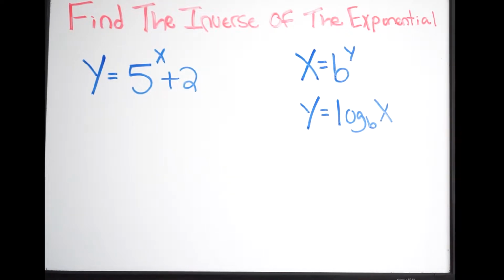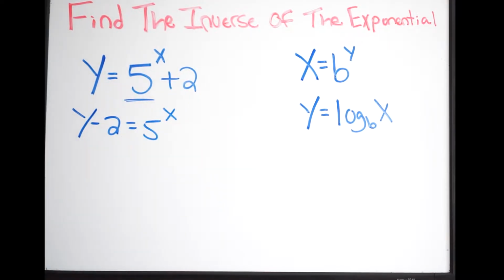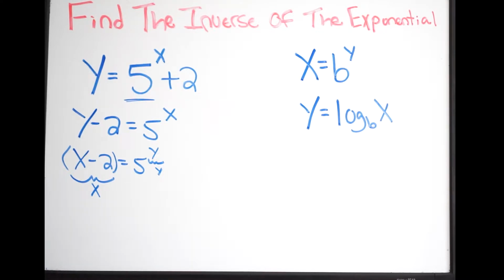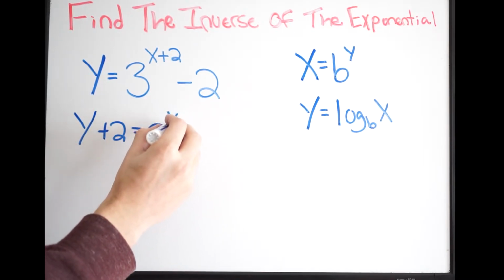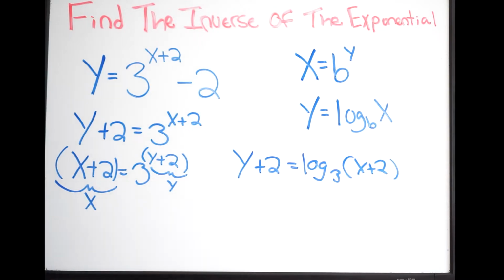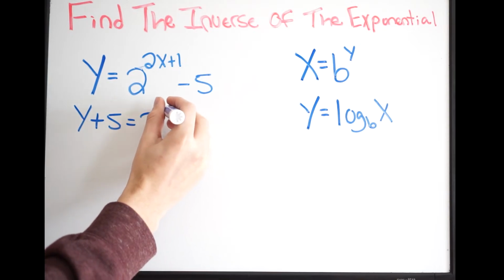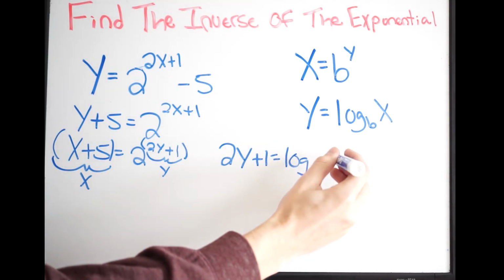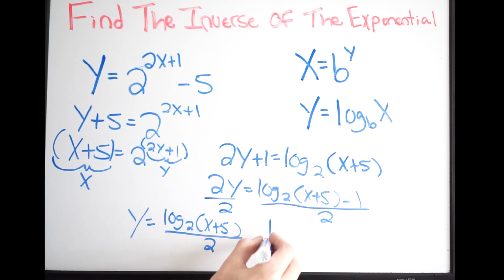Find the Inverse of The Exponential - Exponential to Logarithm - Multiple Examples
Here we give multiple examples of how to find the inverse of the exponential.